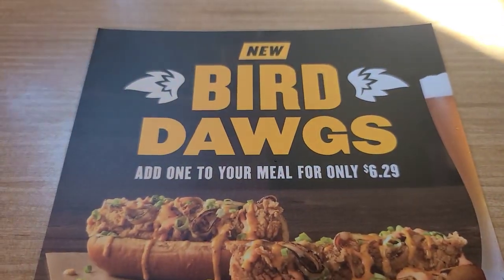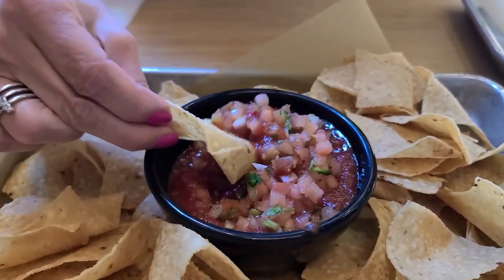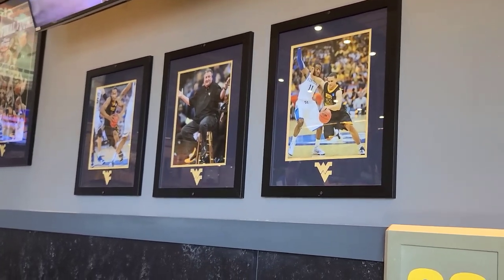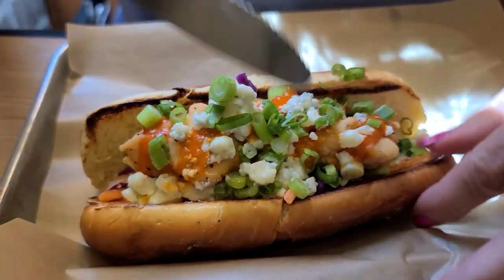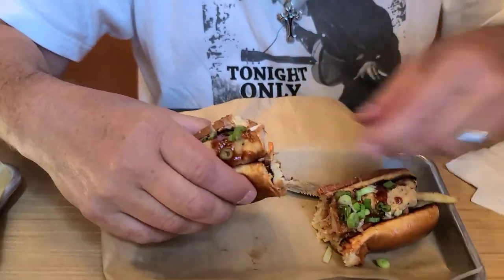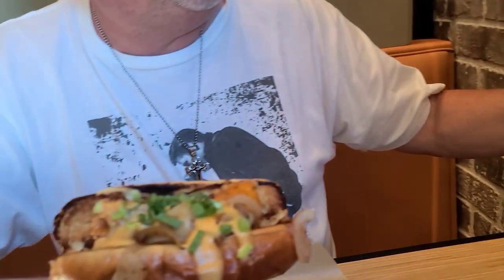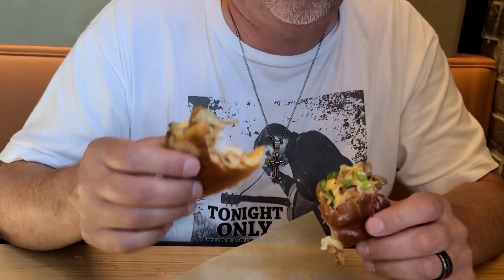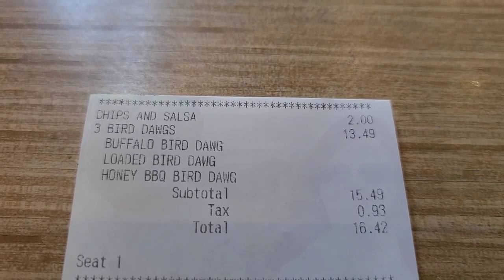Buffalo Wild Wings BIRD DAWGS (New Item) Review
Join us for a trip in at Happy Hour to try the new Bird Dawgs there new hour menu. They have 3 new ones and we will try all of them. We will also add in some Chips and Salsa. So let us show you these new sandwichs.